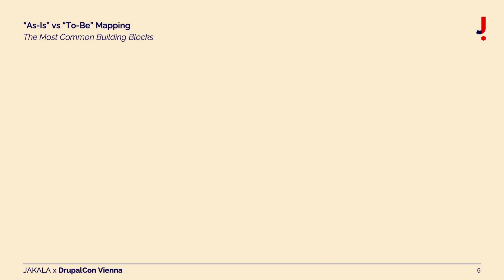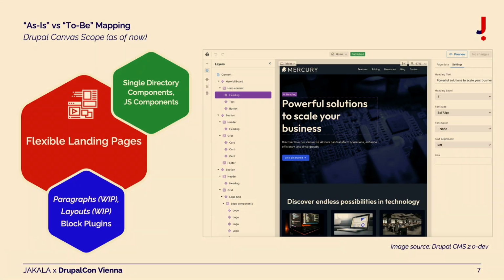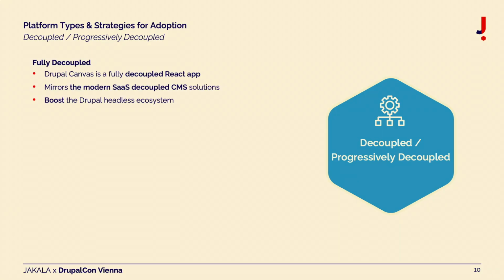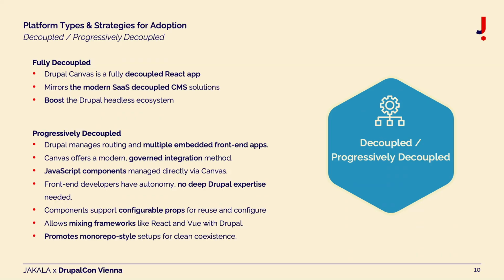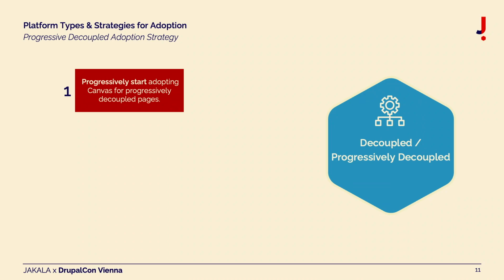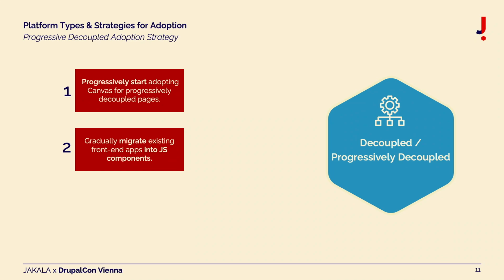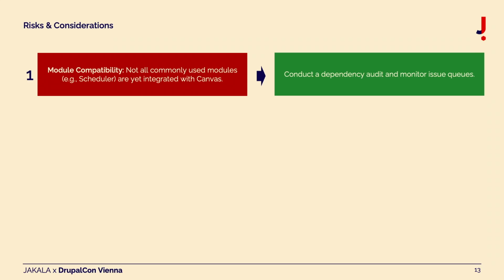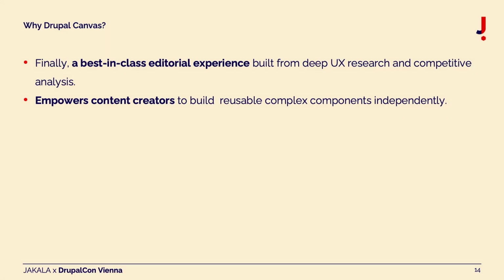Strategies for Integrating Drupal Canvas in Your Existing Drupal Platform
Speaker: Boyan Borisov (boyan.borisov)

Explore practical strategies for adopting Drupal's Drupal Canvas in existing platforms, ensuring a smooth transition without compromising current investments.

Prerequisite
A foundational understanding of Drupal's content management system, including familiarity with tools like Layout Builder or Paragraphs, will help participants fully engage with the session content.

Outline
Drupal's Drupal Canvas, expected to reach its first stable release at DrupalCon Vienna 2025, introduces a new approach to content management with an intuitive, drag-and-drop interface for creating and styling pages directly within the browser.​

For organizations with established Drupal sites utilizing tools like Layout Builder or Paragraphs, transitioning to Drupal Canvas presents both opportunities and challenges. This session will explore practical strategies for adopting Drupal Canvas in existing platforms, ensuring a smooth evolution without compromising current investments.

Learning Objectives
Gain insights into the features and capabilities of the new Drupal Canvas and how it enhances the content editing experience.

Learn how to evaluate your current site's architecture to determine the feasibility and benefits of integrating Drupal Canvas.

Explore methods for incorporating Drupal Canvas alongside existing tools like Layout Builder and Paragraphs, including hybrid models and phased rollouts.

Discuss potential challenges and solutions when migrating content and layouts to Drupal Canvas.

Experience level
Beginner